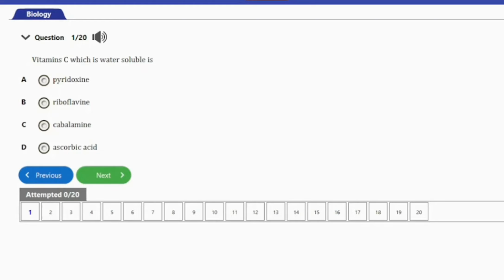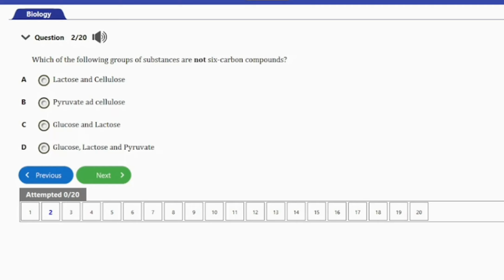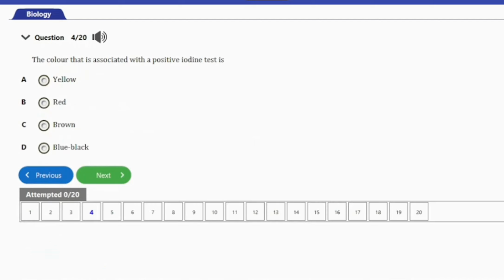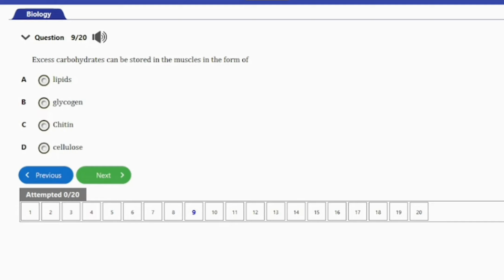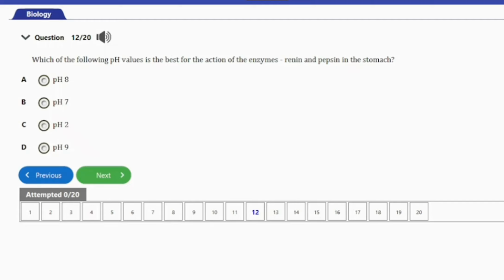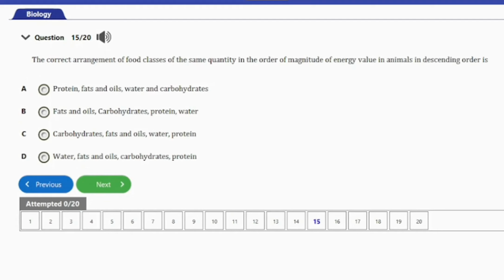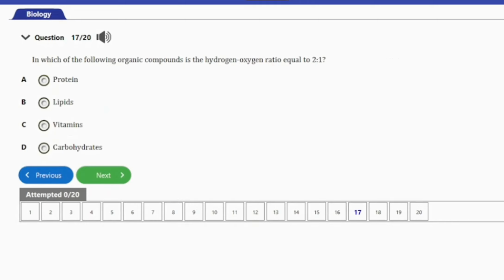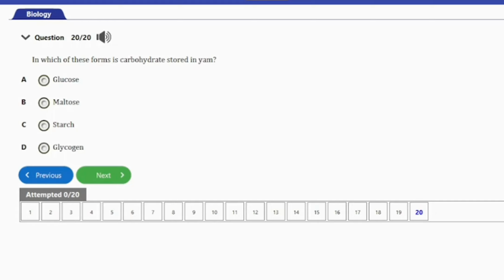WAEC Biology Tutorial Questions & Answer 2026 On Animal Nutrition (Top 20)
WAEC Biology Tutorial Questions And Answers On Animal Nutrition

Animal Nutrition is one of the basic problems in WAEC biology

In this WASSCE or WAEC biology tutorial video, I answered WAEC biology 20 Questions on animal nutrition

This video is a definite guide to smashing questions on animal nutrition in WASSCE or WAEC biology questions and answers.

eaglesclass academy